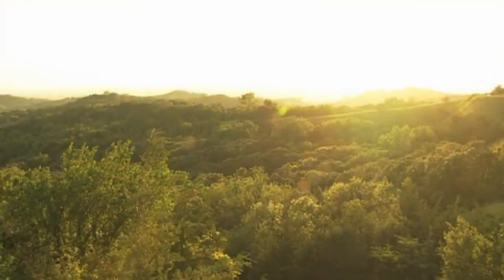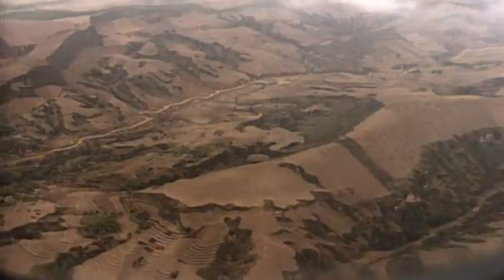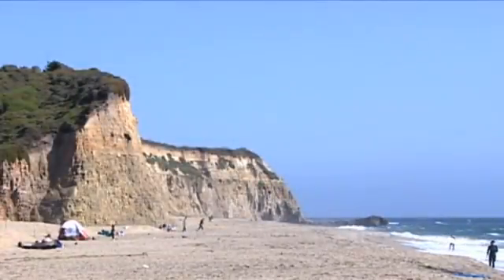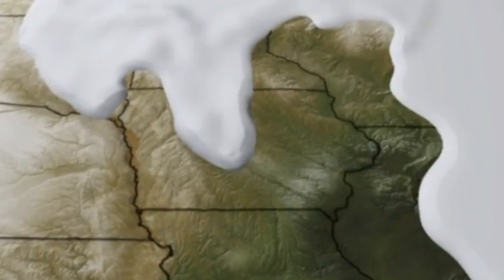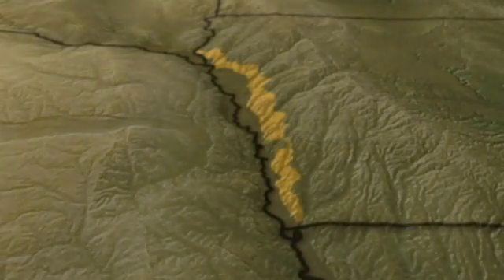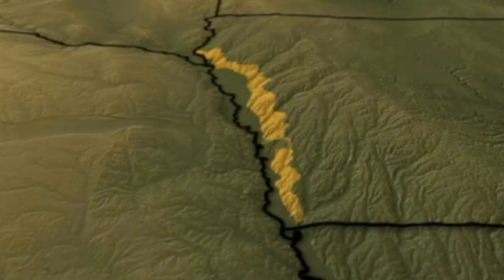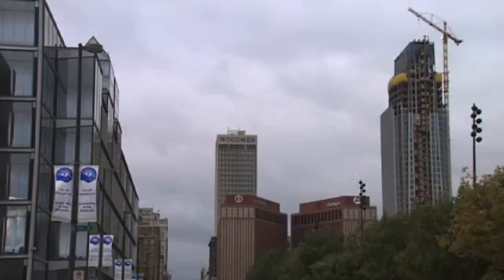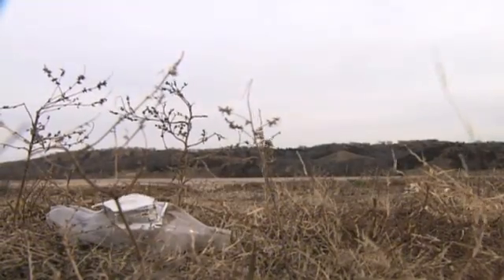The Formation and Sustainability of Iowa’s Loess Hills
A working landscape is an approach to managing land that balances social, economic and ecological needs of the area. The issues facing working landscapes are especially evident in the fragile Loess Hills of western Iowa. Loess (pronounced "luss") is a German word meaning "loose" and it is the name of a type of soil. Loess is a deposit of fine, yellowish-gray, clay-like sediment which can be found from north central Europe to eastern China and in the American Midwest.

As our population grows, so do the demands we put on our natural areas. From houses to farms, landfills to hiking trails, working landscapes are a way of sustaining the land by balancing the social, economic, and ecological needs. Can we protect our natural areas and still use them?